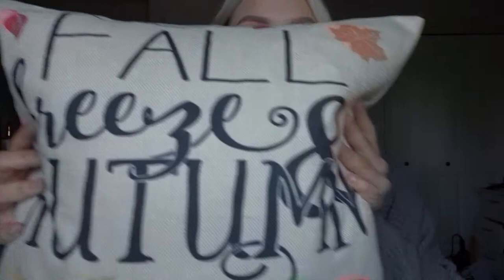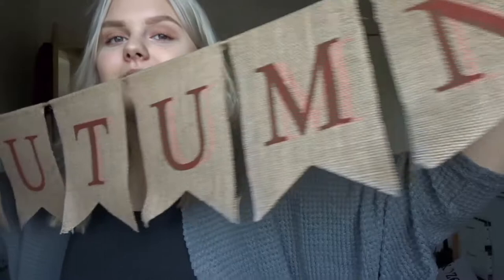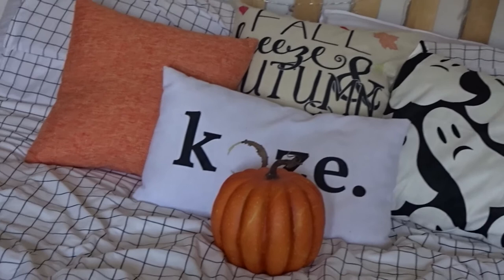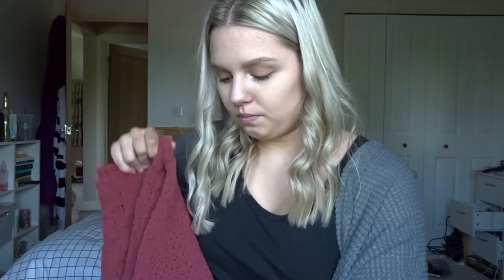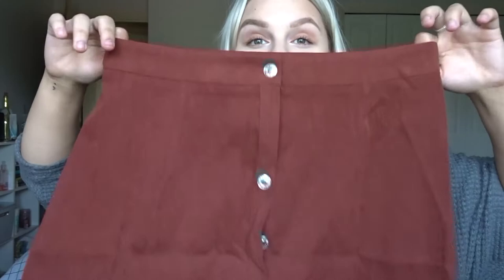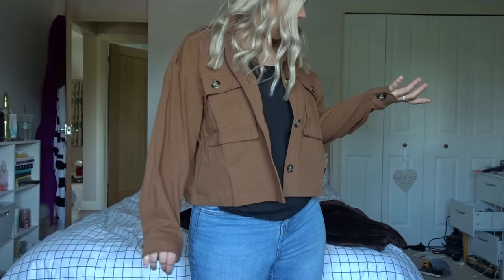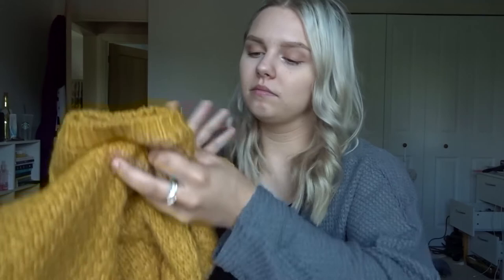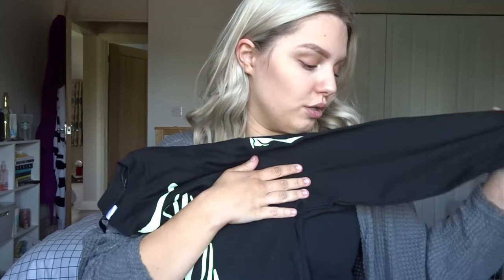Fall Decorating & Haul | Lucy Moore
It's officially Autumn/Fall!! As we know from my video "It's Autumn" from last year it is now my favourite season of the year! The cozy atmosphere, clothes, fallen  crunchy leaves, it's officially sweater weather! 🍂

For the next 7 weeks I will be uploading all Fall themed videos which I am so excited for! Including a Halloween themed video!